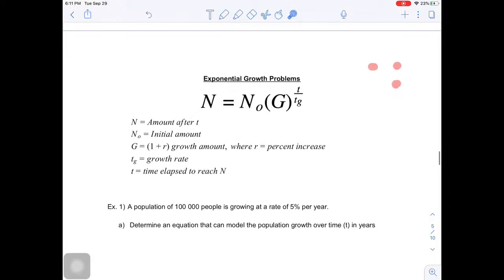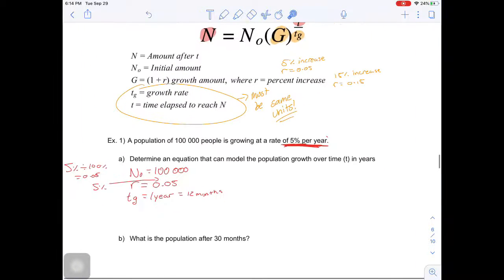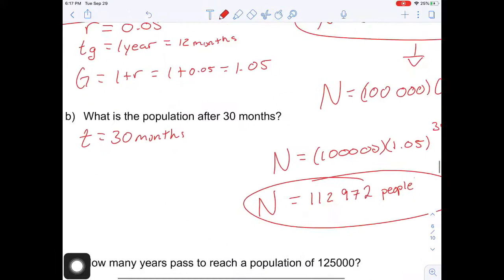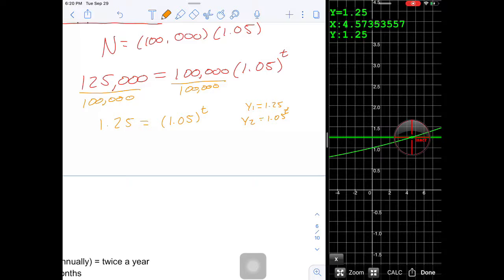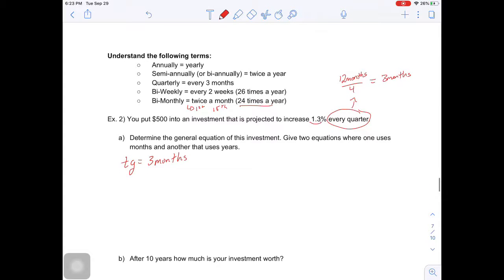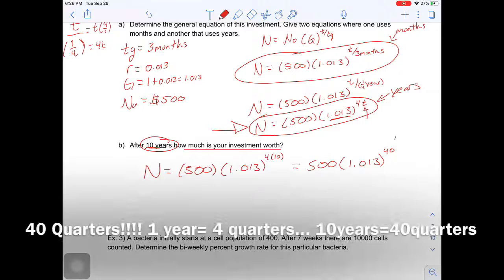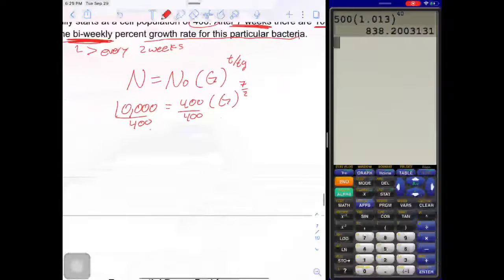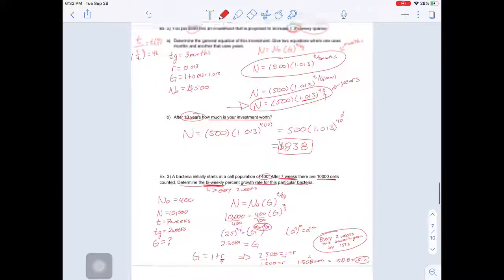Exponential growth examples